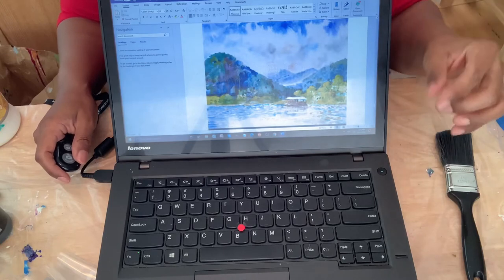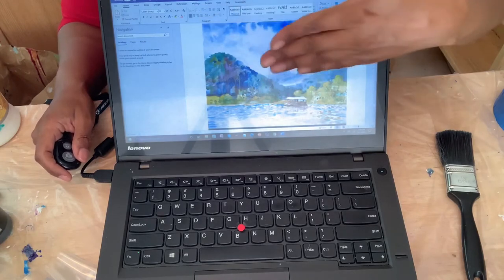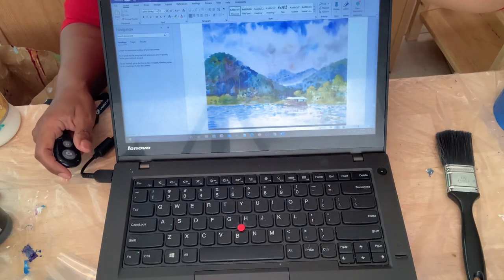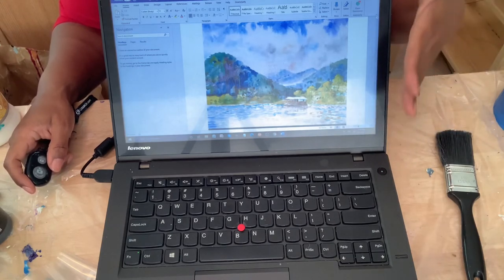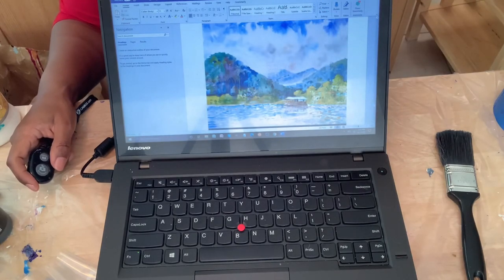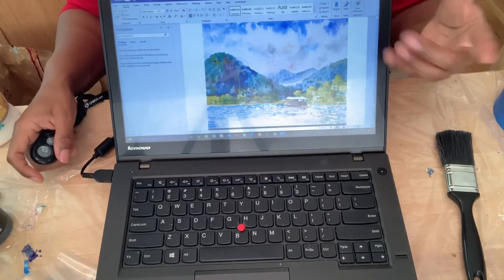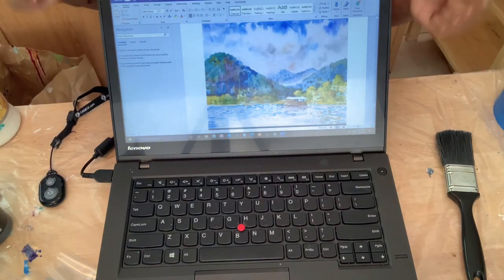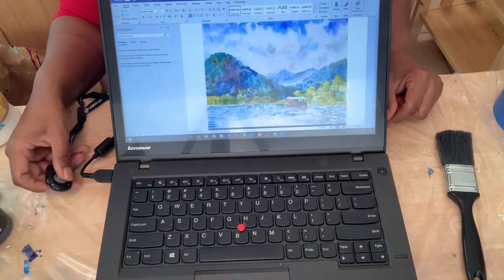Acrylic Pour Painting Landscape Using 3 Techniques, Part 1 - Intro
acrylicpourpainting acrylicpourairbrush. This is video #1 of a 5-part video tutorial on creating an acrylic pour painting landscape. The acrylic pour painting techniques used to create the landscape are flipcup, swipetechnique, and dutchpour using an airbrush.